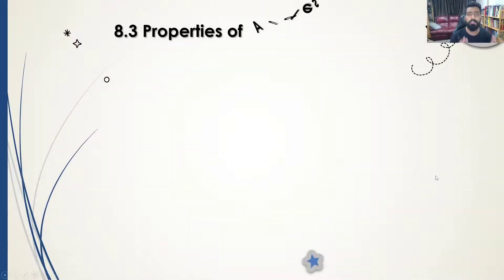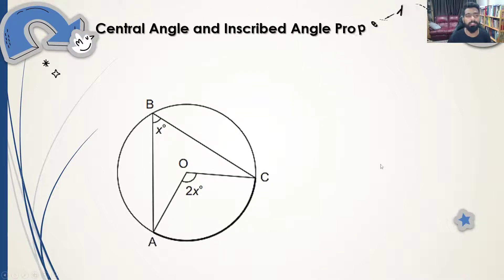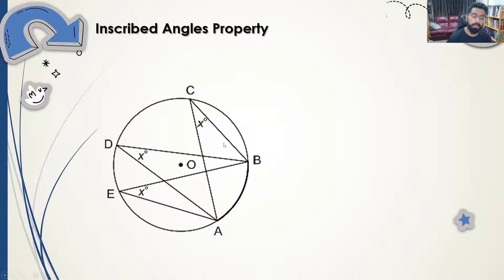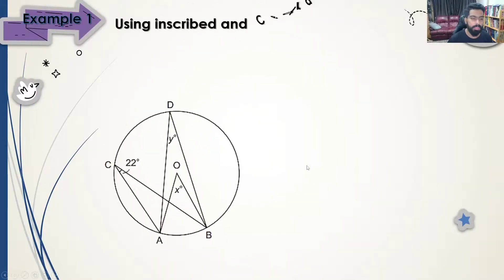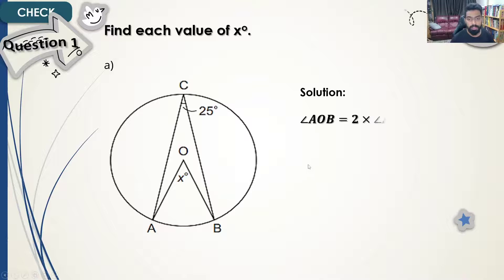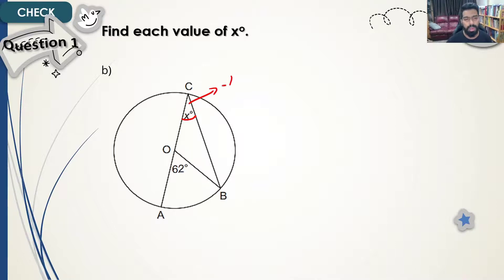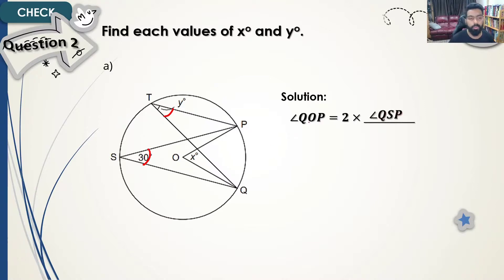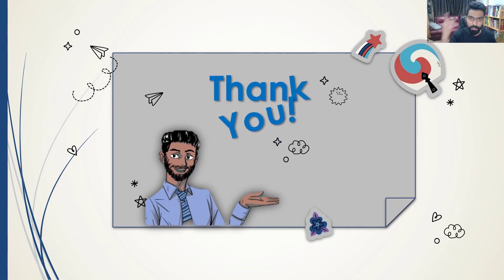How To Find Missing Angle Using Circle Theorem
In this video, I will be talking about the Central and Inscribed angles from Circle Geometry and will go through many questions explaining step by step.